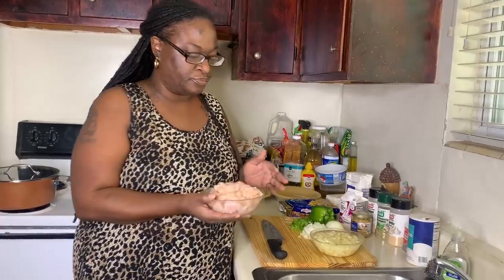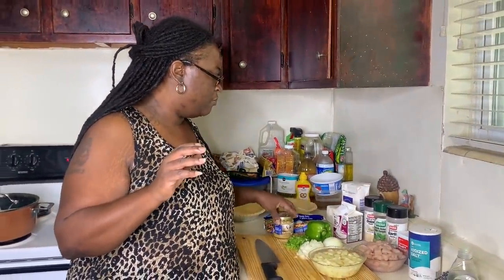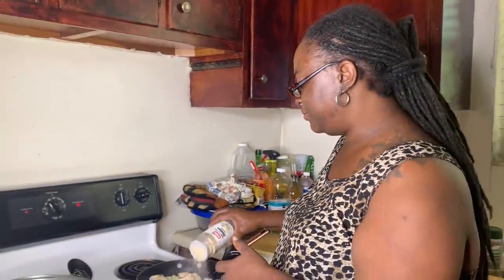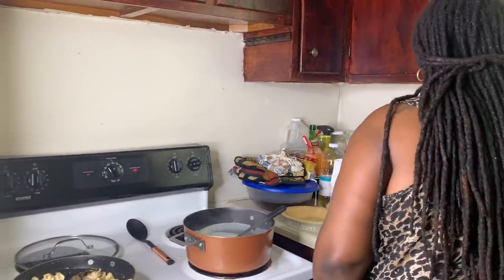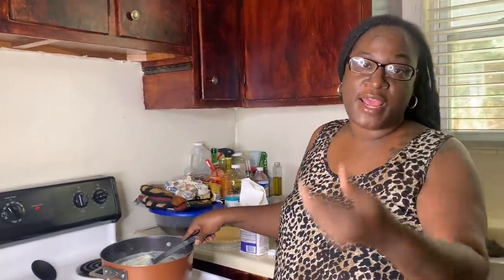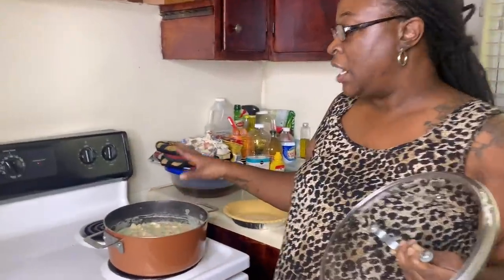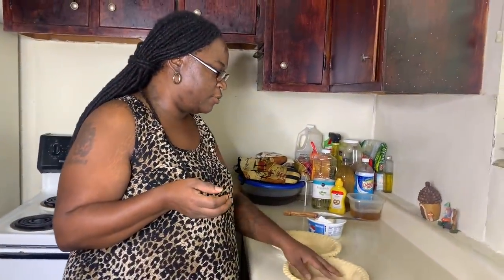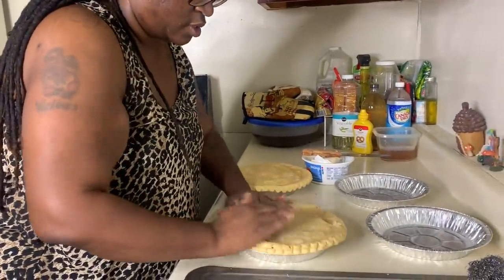Cooking Wit Tip Chicken Pot pie 🥧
Support My Neice Liyahlovee Channel 👇🏾

Support My Other Neice As Well Yall with The aprons 👇🏾

PotRoast Beef stew 👇🏾

Homemade Peach Cobbler 👇🏾

Homemade Sweet Potato Pie 👇🏾